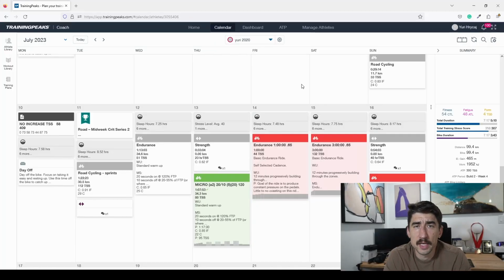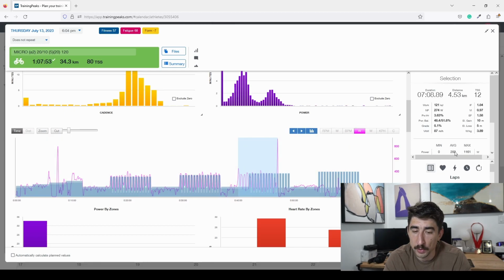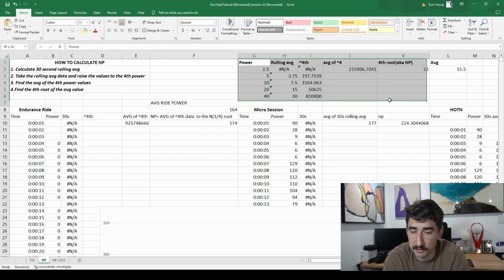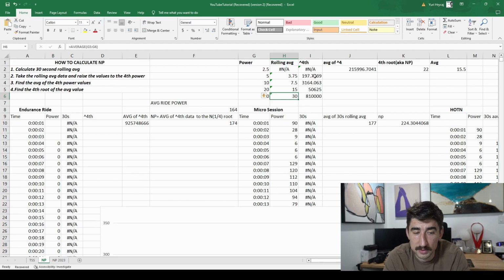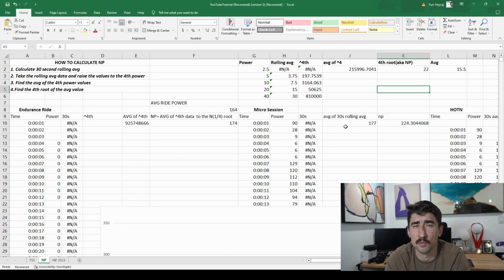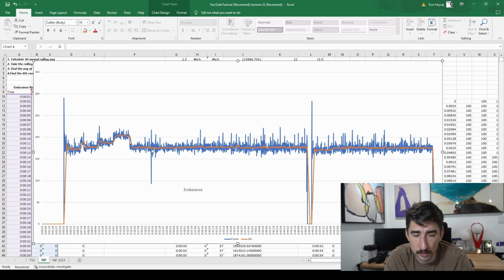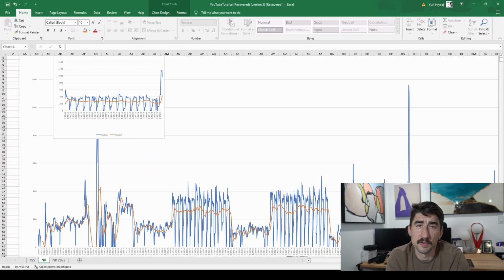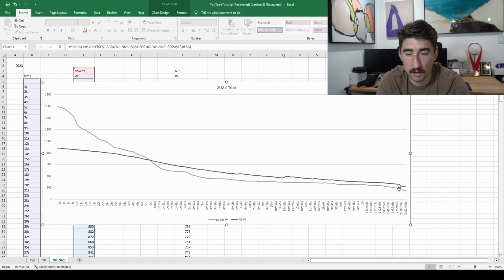Training Peaks Metrics - NP (Normalized Power) Explained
This video will go over NP or Normalized Power. How it's calculated, as well as some of its characteristics.